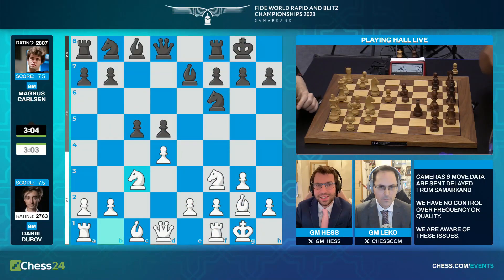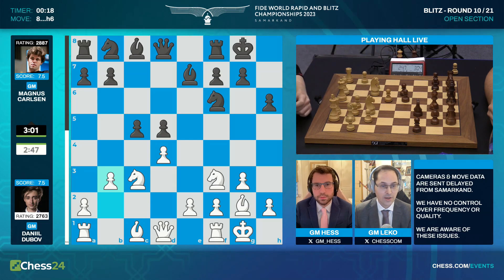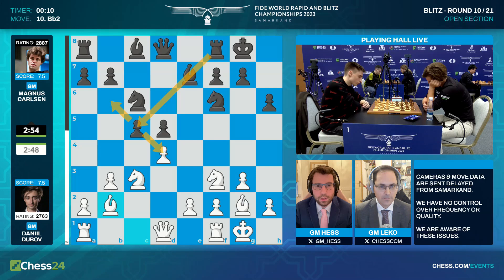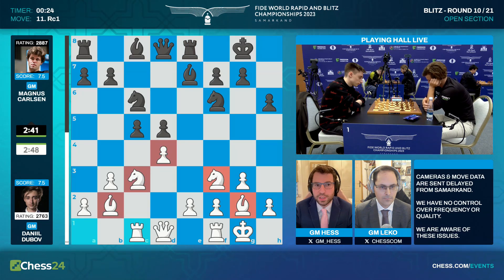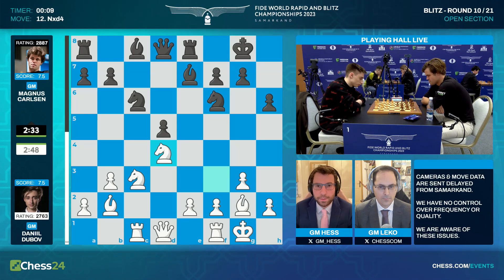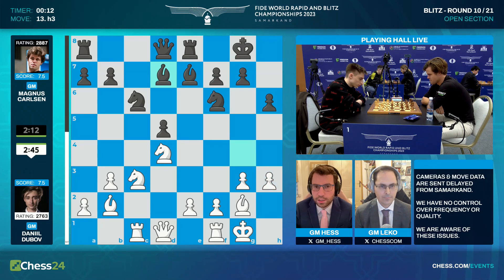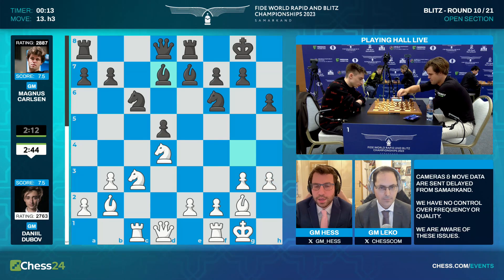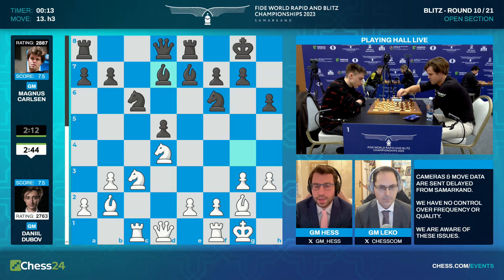Dubov Plays Carlsen's World Championship Opening vs Carlsen | World Blitz 2023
This game was played between Daniil Dubov and Magnus Carlsen in 2023 World Blitz Championship.